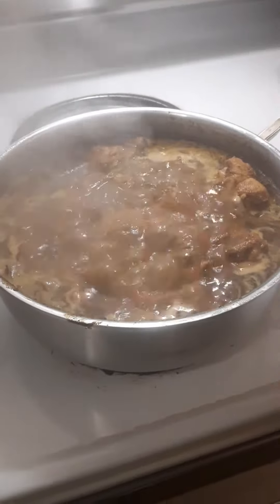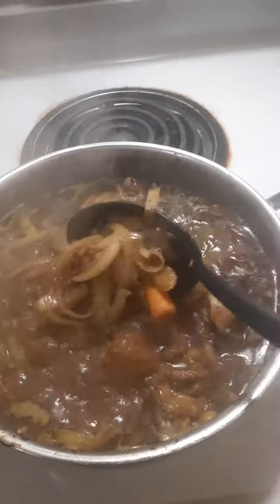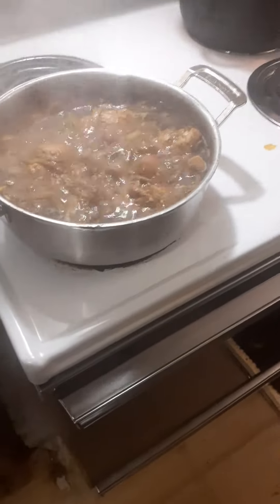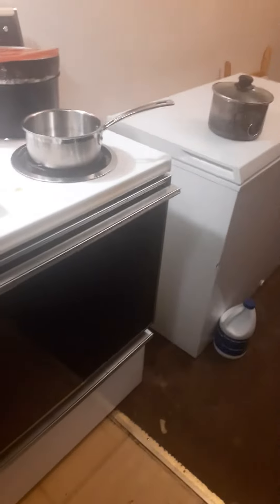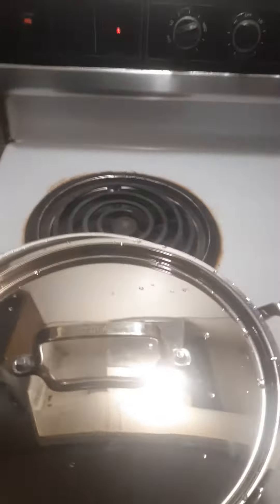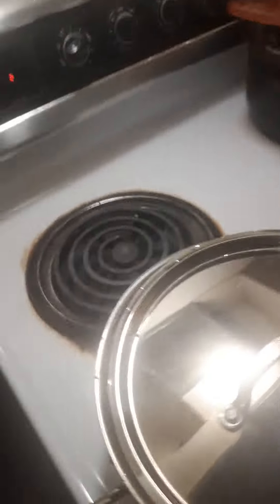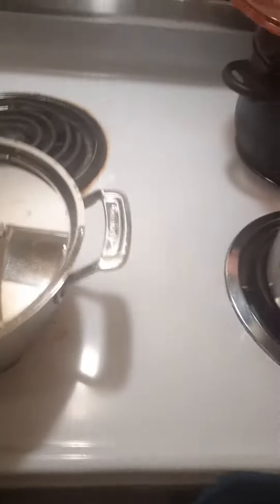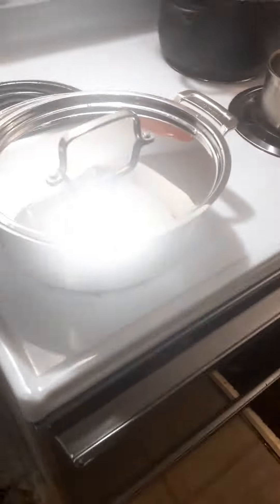Cooking Turkey Wings & Curry Chicken